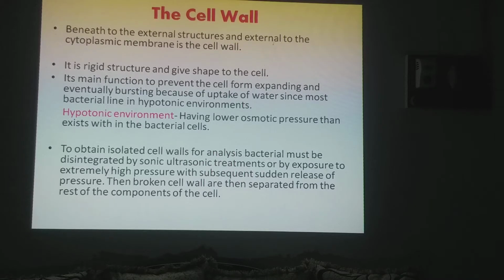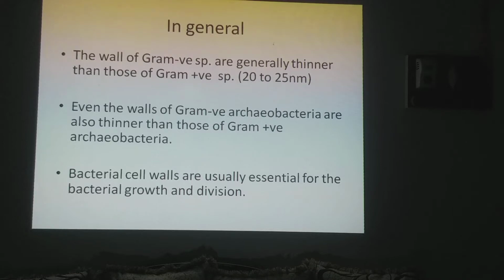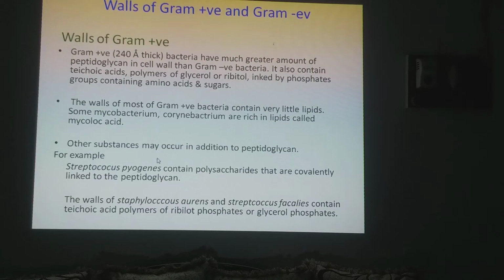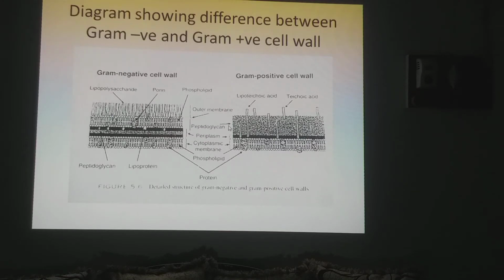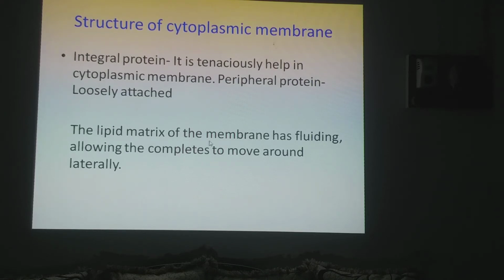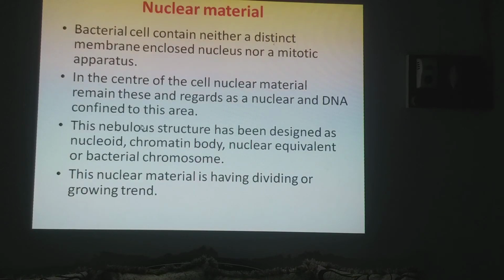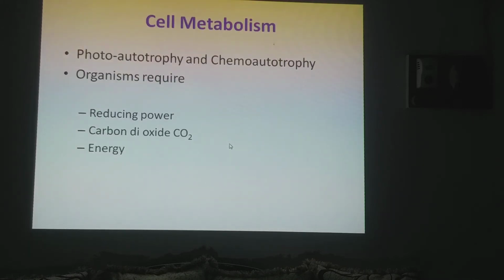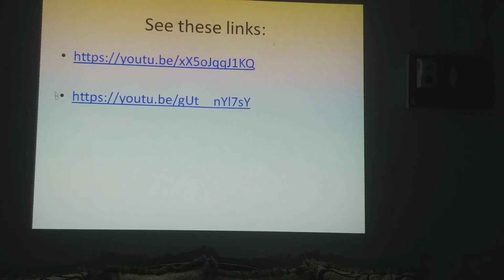Internal structure of Prokaryotic Organisms